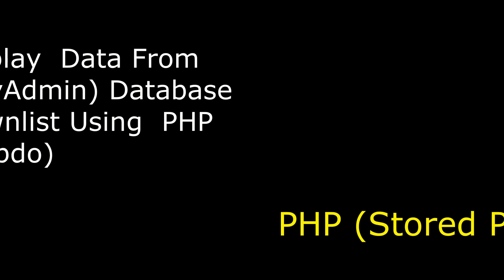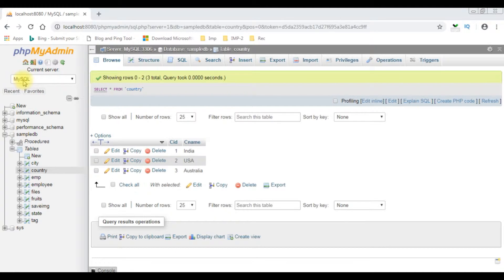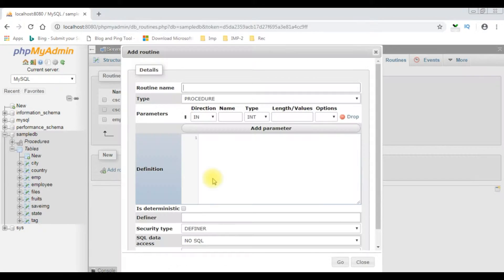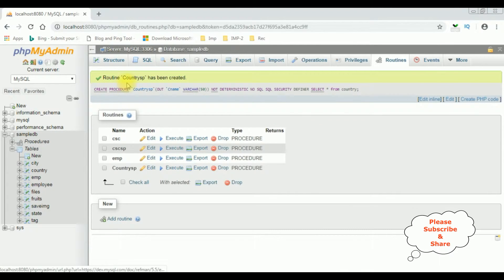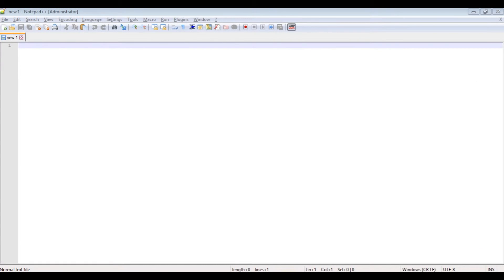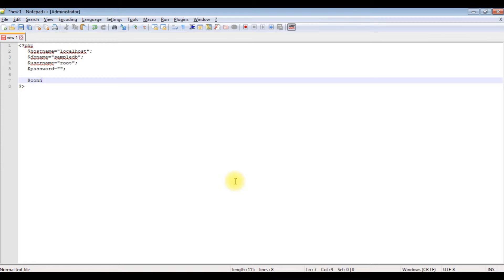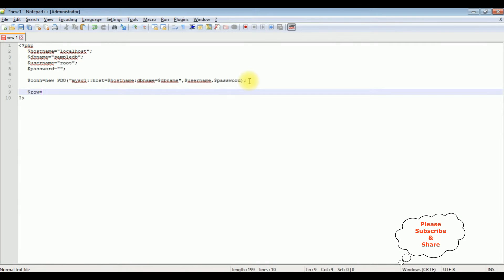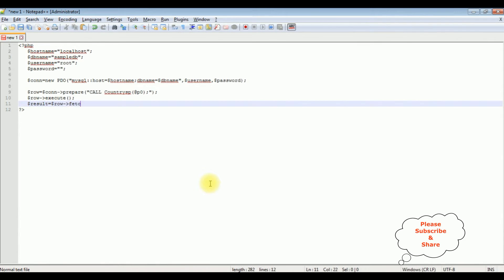php bind dropdownlist pdo stored procedure from mysql phpmyadmin 4.7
php using pdo data objects binding data from mysql database into dropdownlist select option html elements